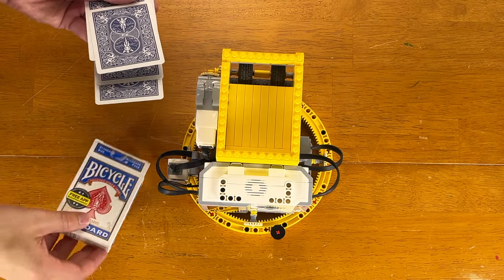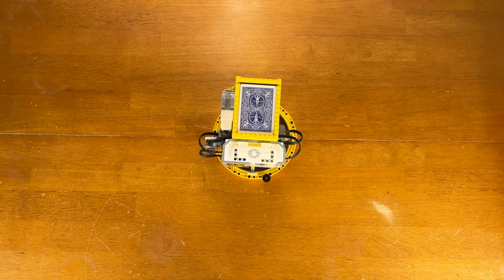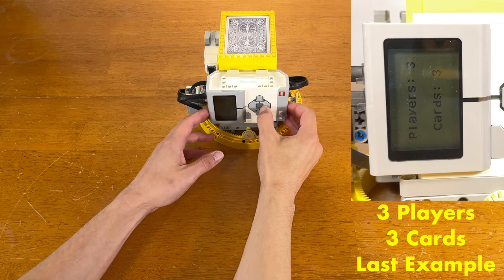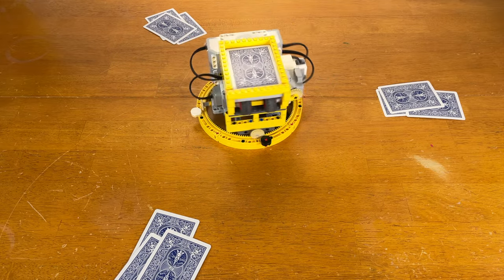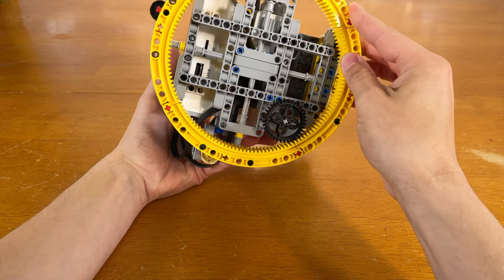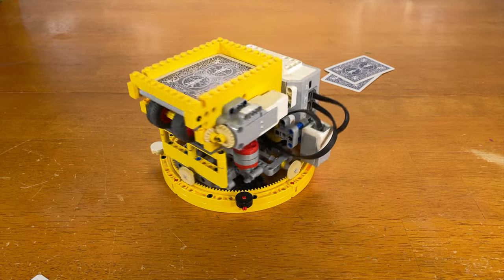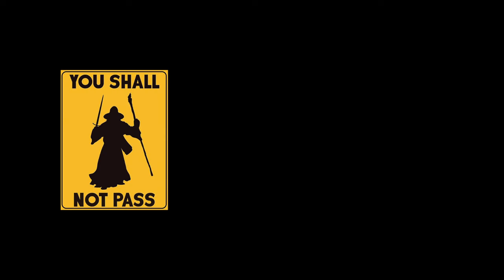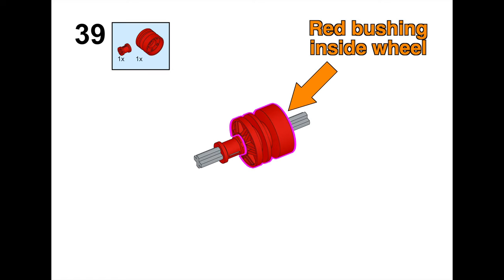Fast Automatic Card Dealer using LEGO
This cool little machine acts as the dealer for your card games! It deals in a circular pattern with a minimum of 2 players 2 cards and a maximum of 8 players 6 cards. If the player count is below 8, a higher card count can be used as long as cards × players is less than 52(cards in a deck). For example, 5 players up to 10 cards would work. The player and card count can be adjusted using the EV3 Brick's buttons.

Another feature of this thing is that it will prevent the user from exceeding 52 cards in a deck by automatically decreasing the card count as they increase player count. It will also prevent the user from increasing card count if cards × players is greater than 52.

Did I mention that this thing is fast..? Fast to the point it closely rivals the speed of the ones you can buy. Watch on to see how it all works!

Timestamps:
0:00 — Intro
0:28 — Demonstration
2:02 — Card Launcher
2:21 — Base
2:53 — Black/White Dots on Base
3:26 — Card and Player Settings + Safeties
4:11 — Program
4:36 — Outro